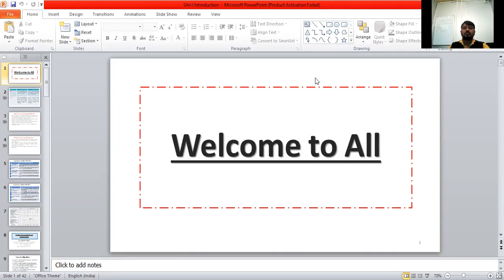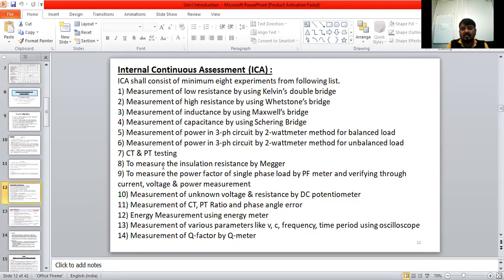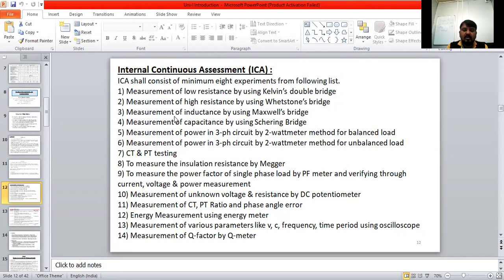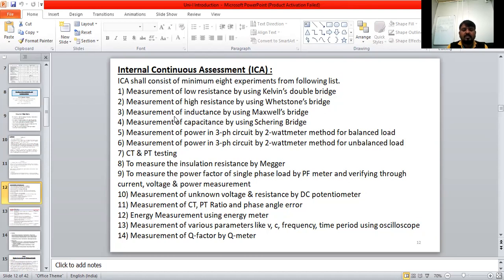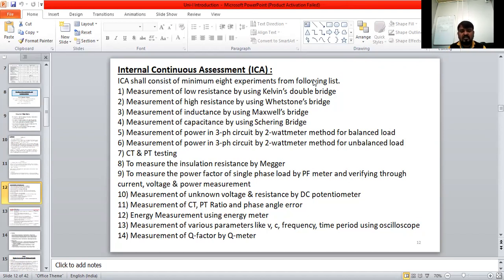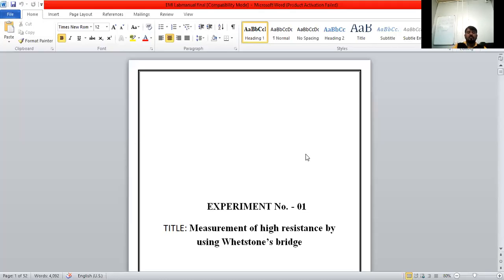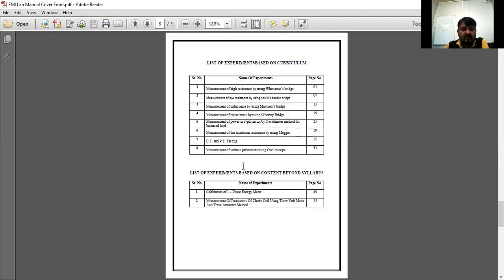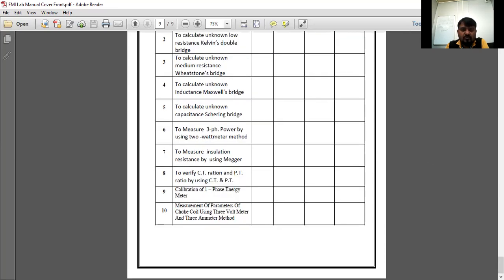EMI SYB Practical Introduction